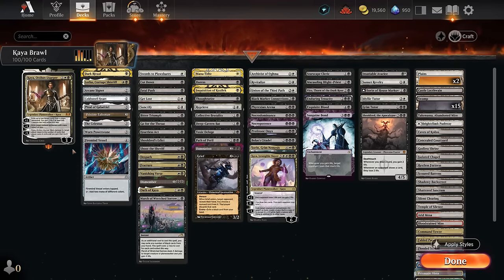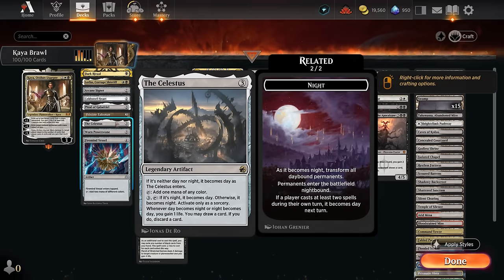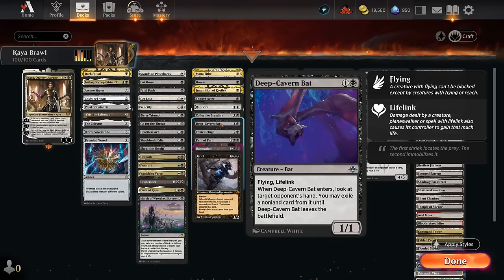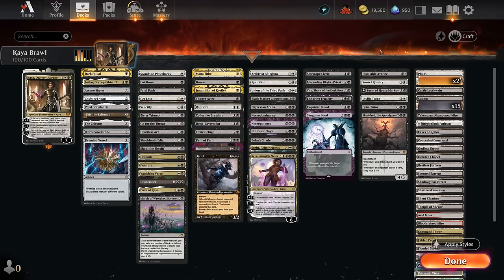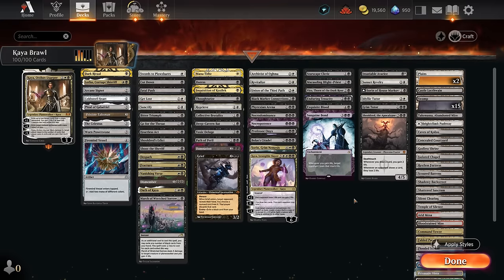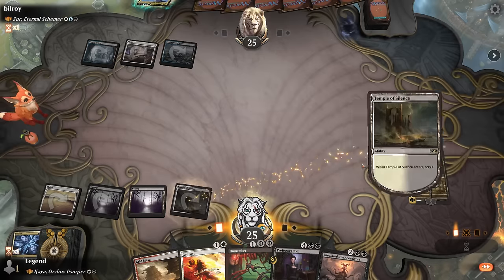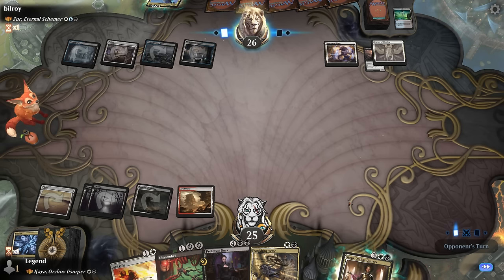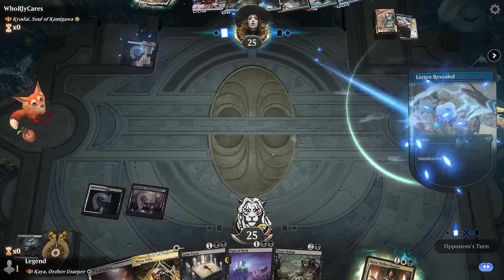This lifegain deck is pure evil.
Magic: The Gathering Arena deck tech & gameplay with a black/white lifegain combo deck, featuring Kaya, Orzhov Usurper as commander in Brawl.

00:00 - Intro
02:11 - Deck Tech
06:50 - vs Umori, the Collector
13:14 - vs Zur, Eternal Schemer
19:18 - vs Kyodai, Soul of Kamigawa
23:26 - vs Omnath, Locus of the Roil
31:13 - vs Arabella, Abandoned Doll
36:09 - vs Reidane, God of the Worthy
40:54 - vs Djeru and Hazoret
44:42 - vs Imskir, Iron-Eater
49:57 - vs Tamiyo, Compleated Sage